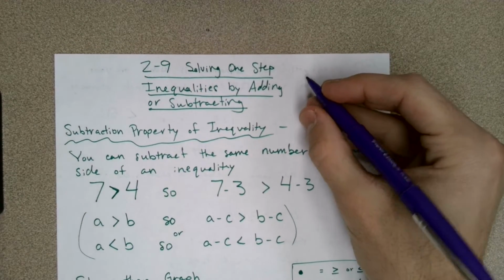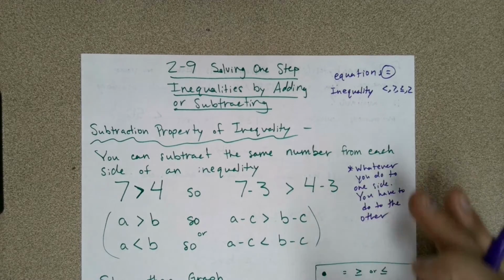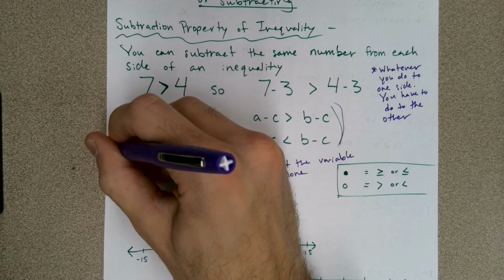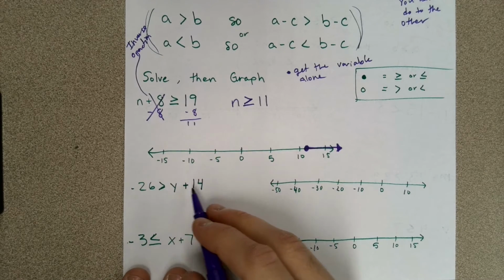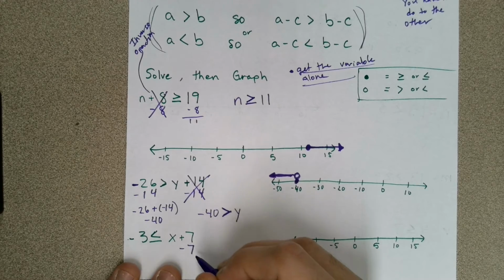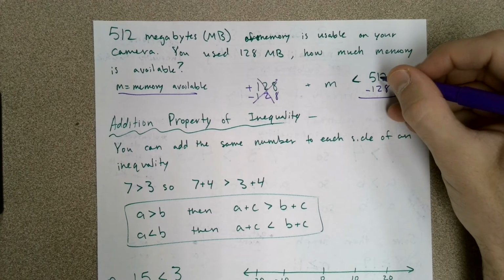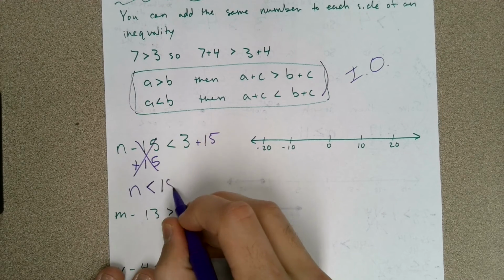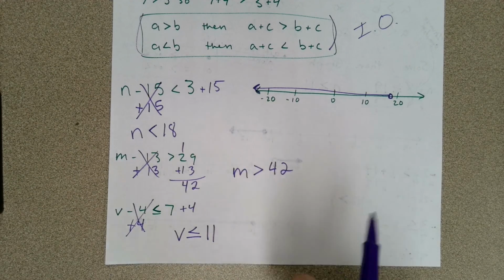2-9 Solving Inequalities Add/Subtract